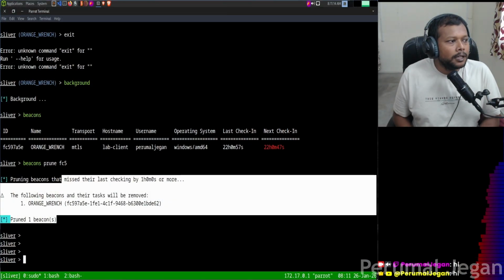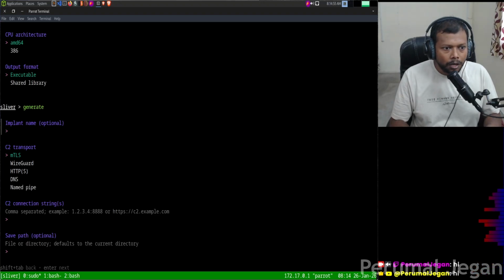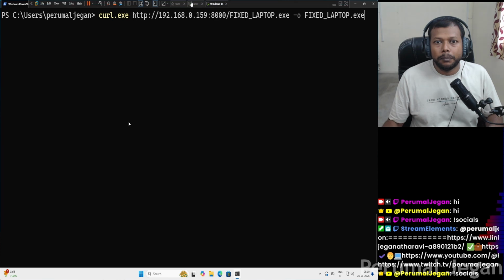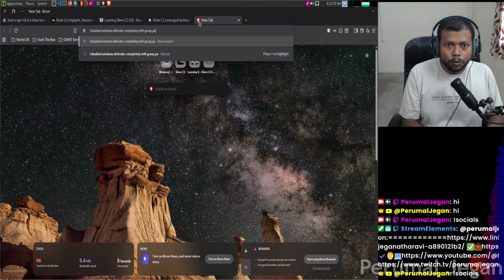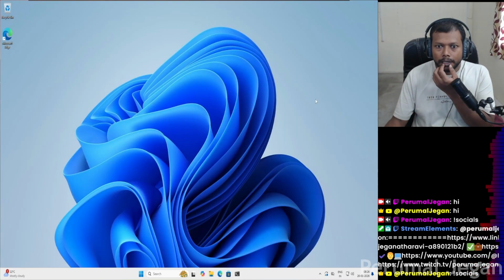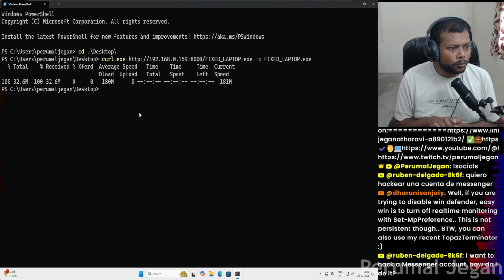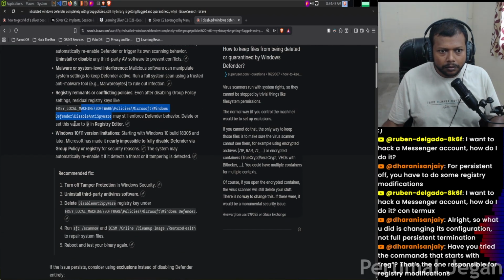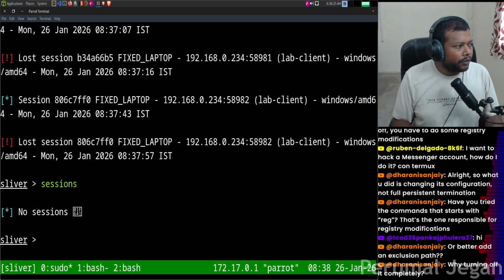🛠️ Sliver - Session Troubleshooting | Attempt to Disable Windows Defender